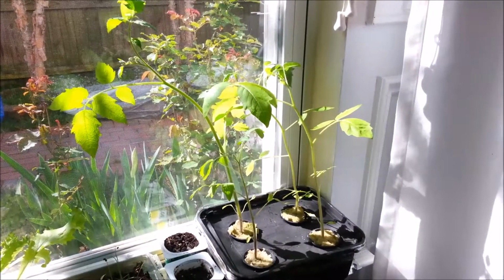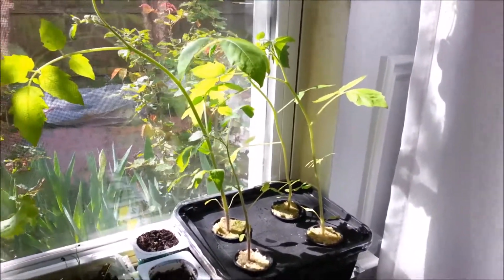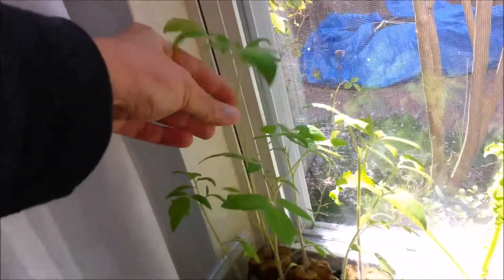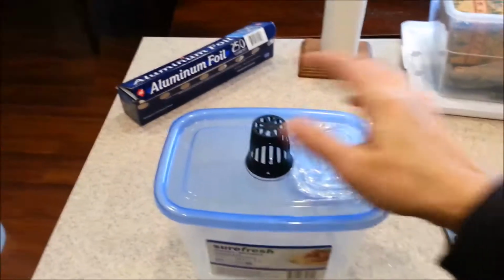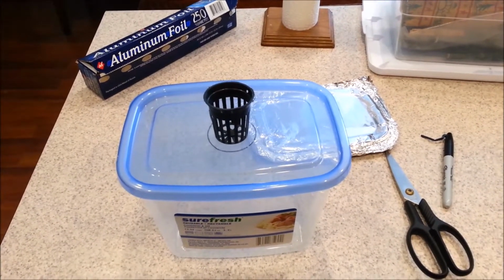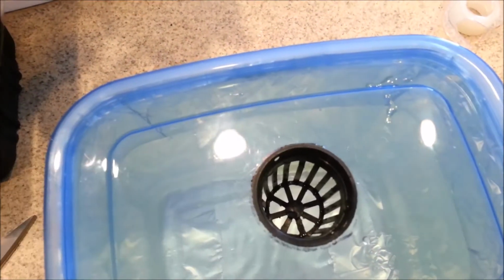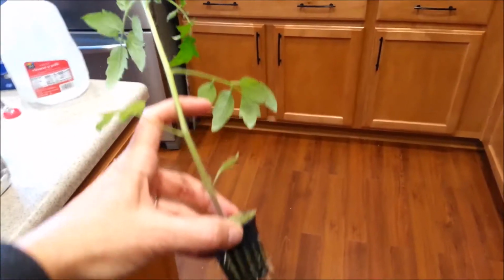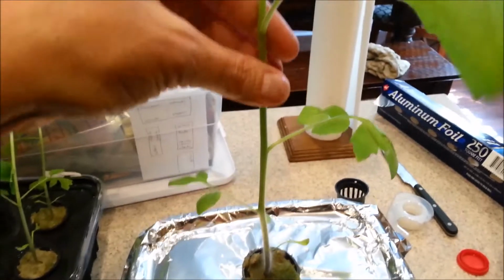Kratky Hydroponics Wow! I love it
I am trying out the Kratky Hydroponics method of growing plants. It's pretty easy so far. No pumps to worry about. Apparently you fill the container with the fertilizer and let it grow. The plant will take what it needs and then leave the rest so before the water is all gone you refill it with new water and fertilizer and let it be again. So far so good. These plants are doing 10 times better than the ones I put in soil outside so far.